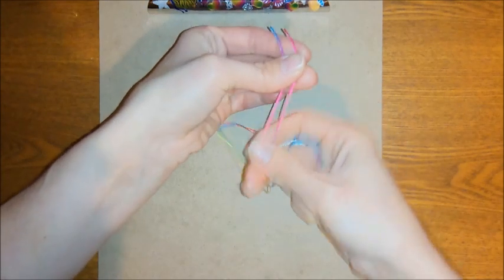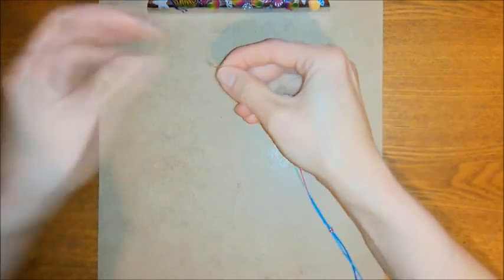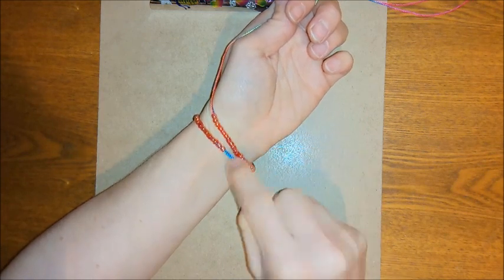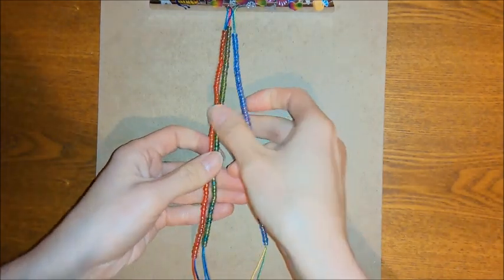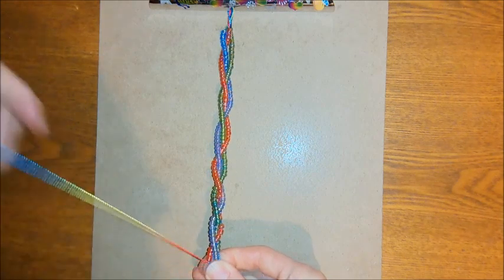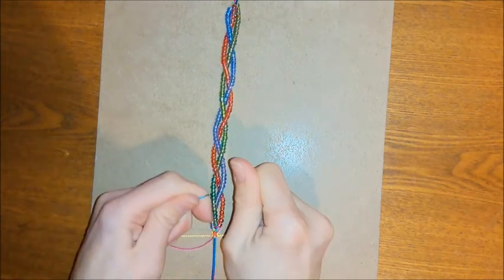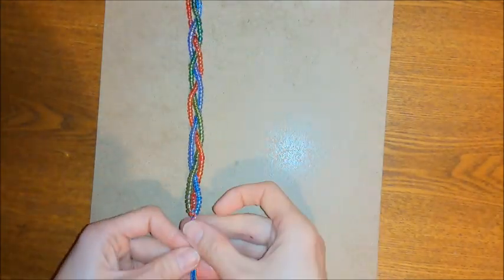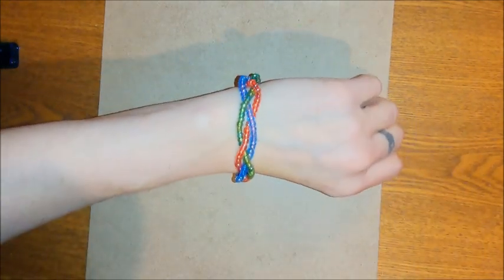DIY: Beaded Braid Friendship Bracelet Tutorial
A DIY beaded bracelet using woven strands of beads on braiding cord.  Quite quick and simple to make.  Ideal handmade bracelet to make as a gift or for yourself.

This bracelet tutorial should suit all skill levels including beginners [as long as you can do a three stranded braid/plait].

You should be able to make this in 5-10 minutes.